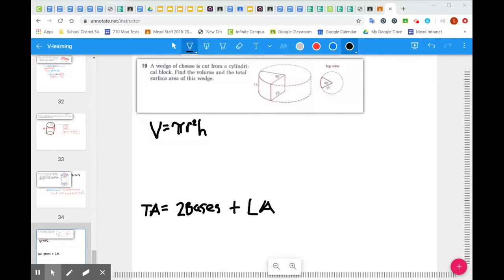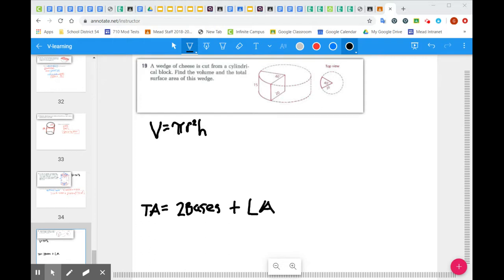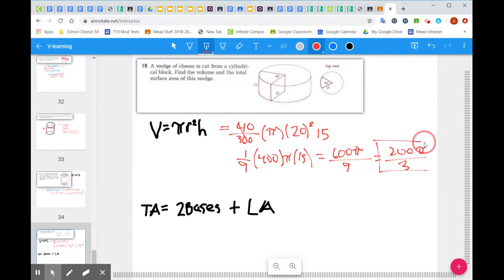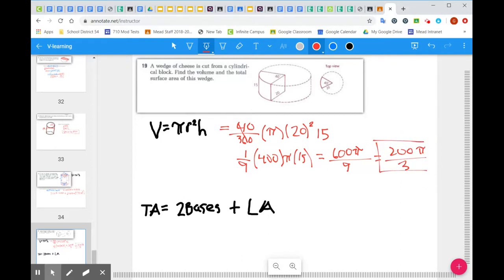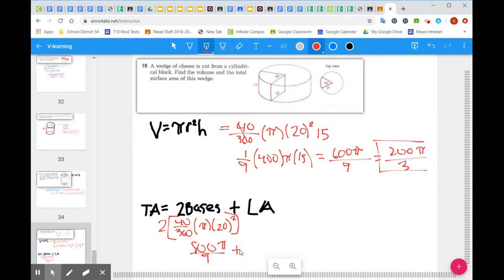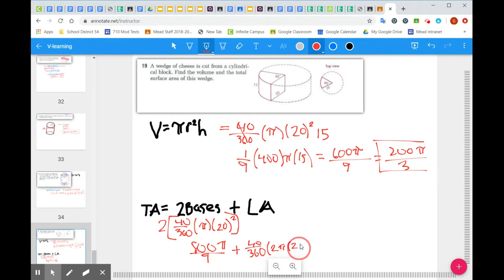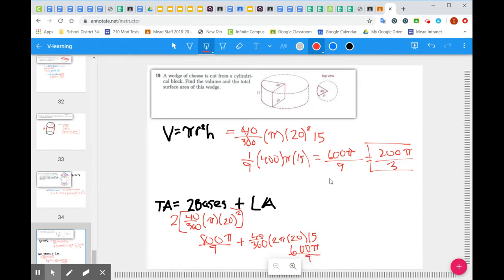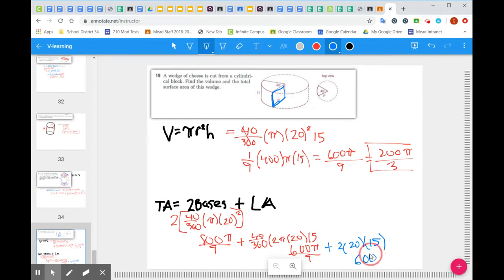12.4 # 19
Geo 12.4 #19